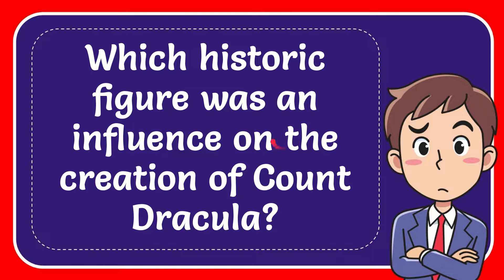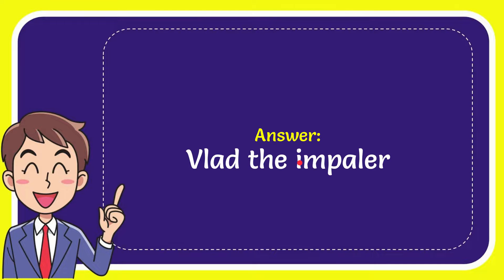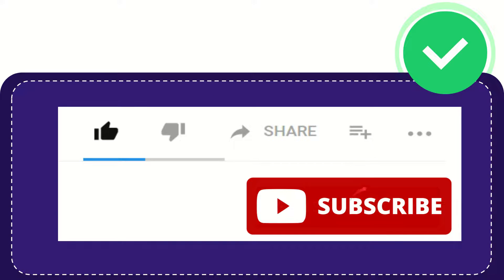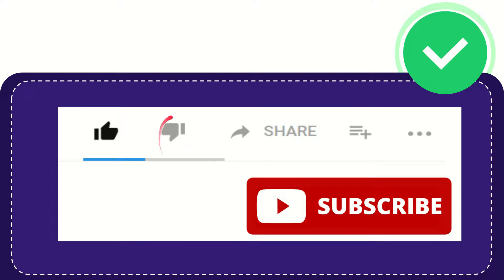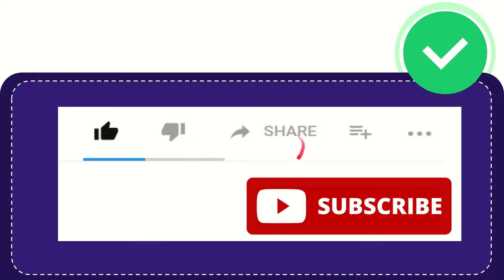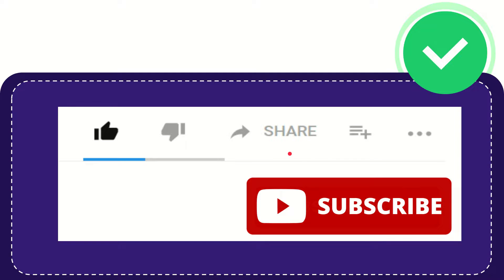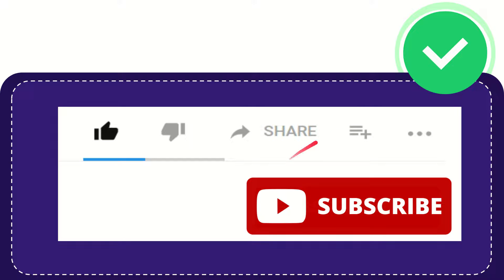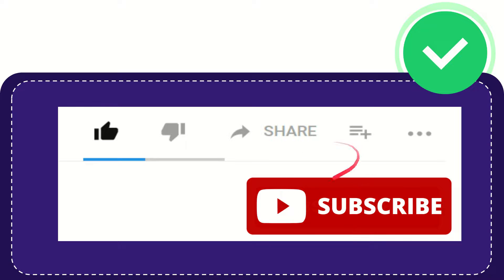Which historic figure was an influence on the creation of Count Dracula?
Which historic figure was an influence on the creation of Count Dracula? NEW VIDEO#